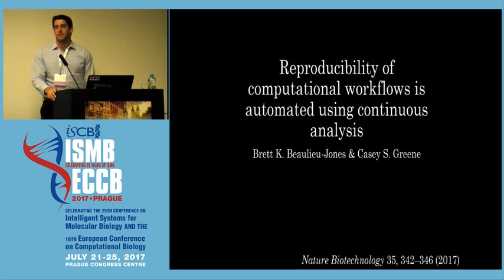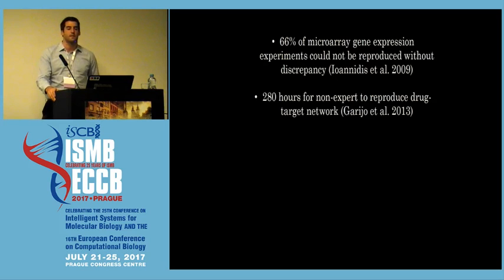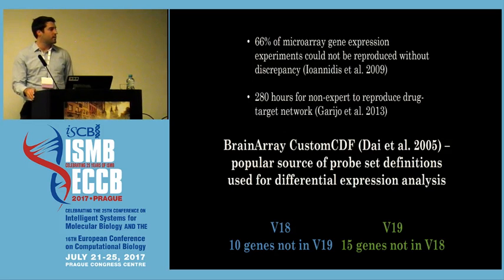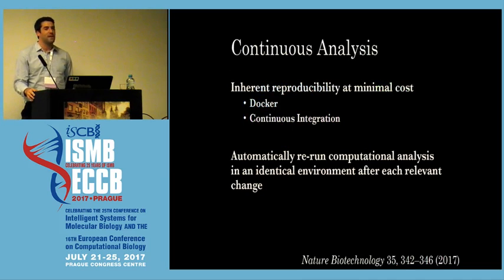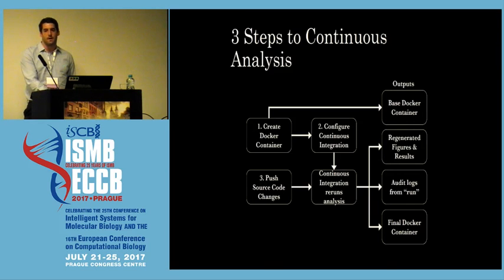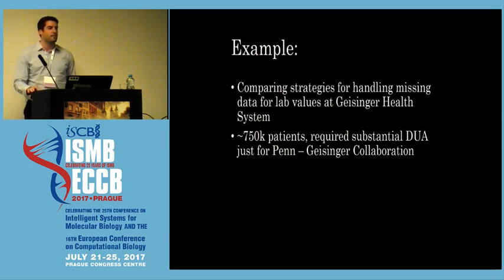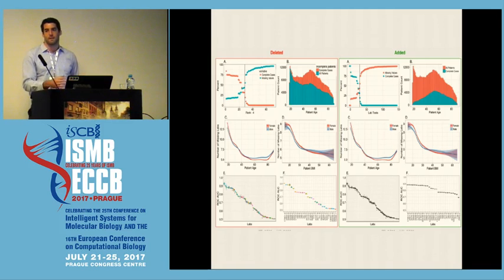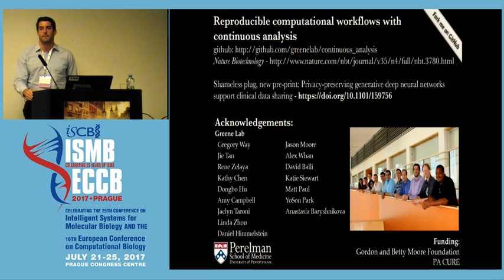2017-07-23 Brett Beaulieu-Jones "Reproducibility of computational workflows is automated"